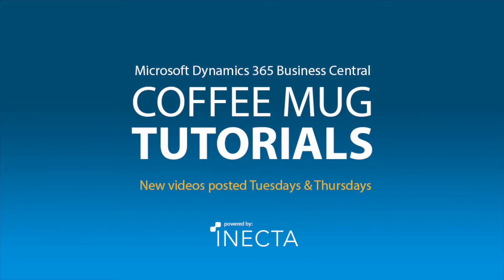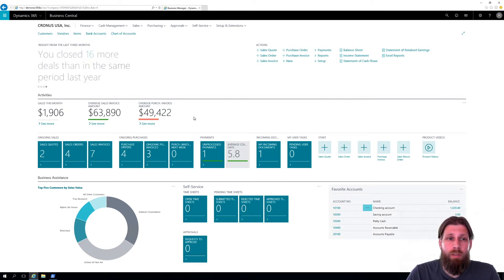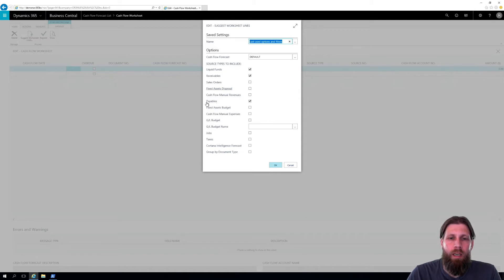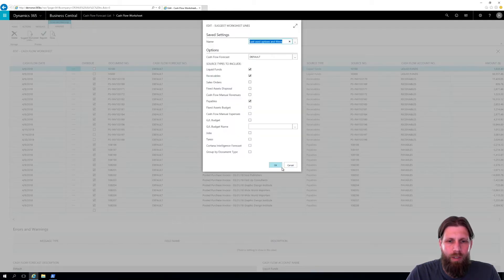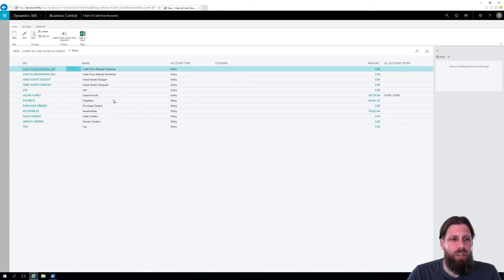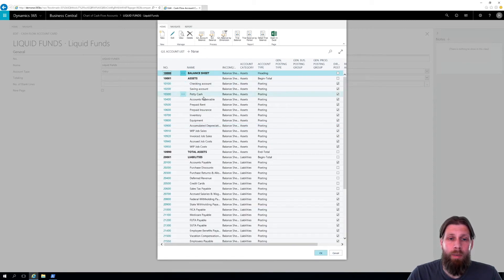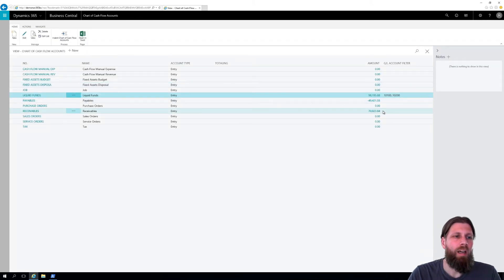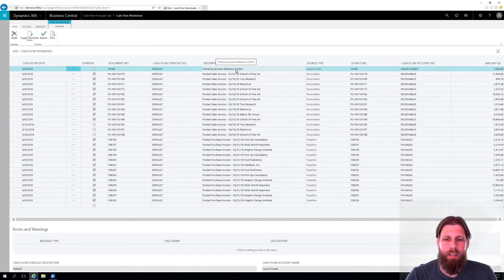Business Central: Cash Flow Accounts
Learn how to manage your cash flow accounts in Microsoft Dynamics 365 Business Central with Johannes Gudmundsson in this coffee mug tutorial.

A Brave New World: What the Cloud Means for Your Company